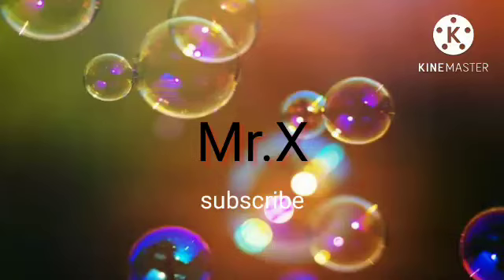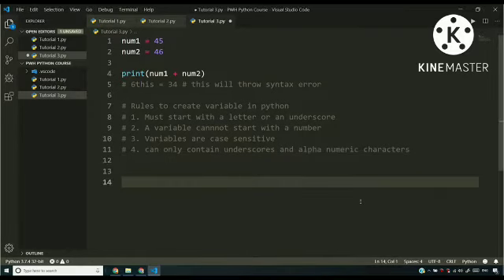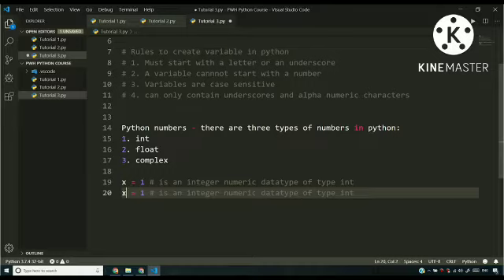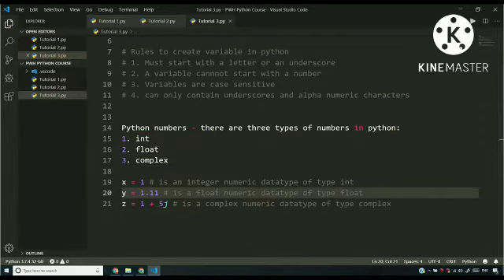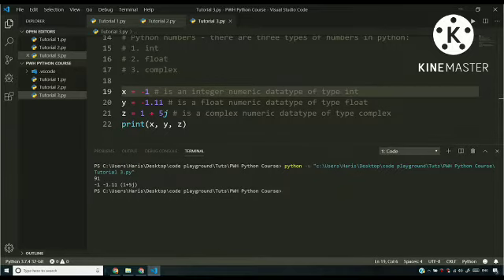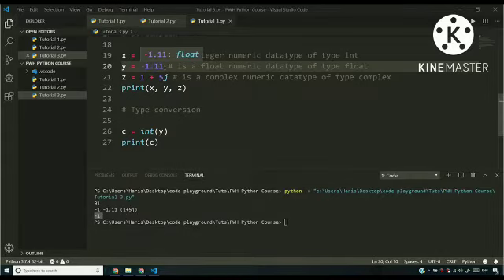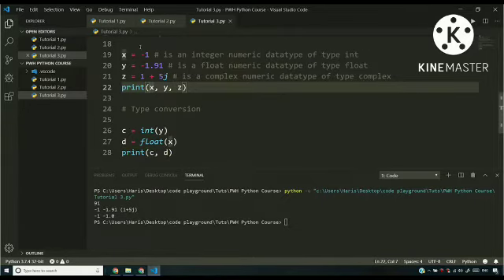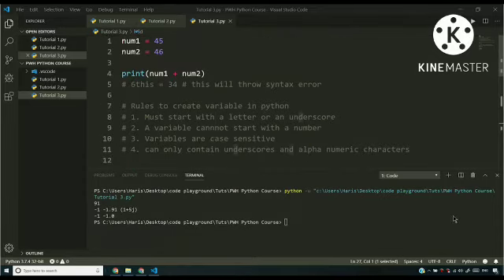Numbers & Typecasting in python _ Python Tutorial #3 Part 2